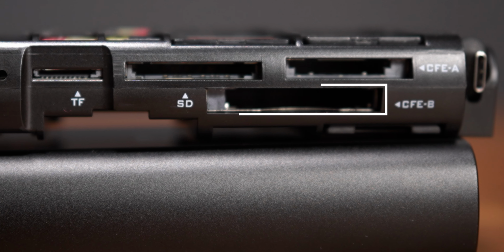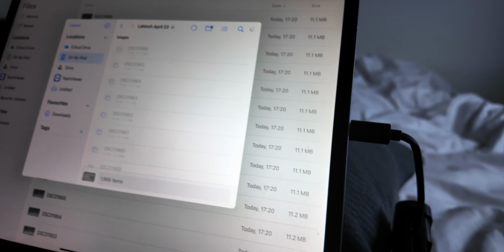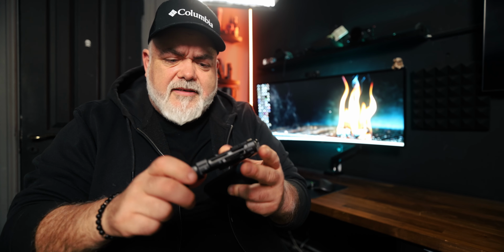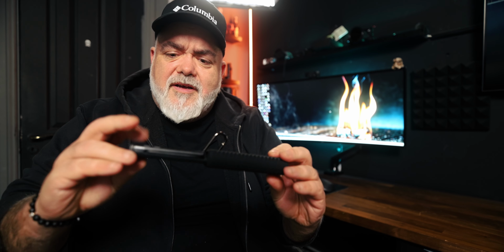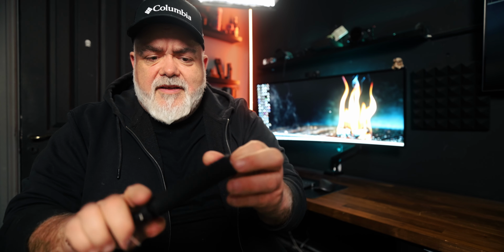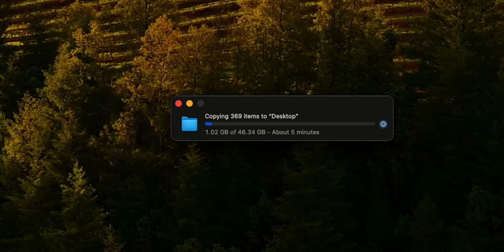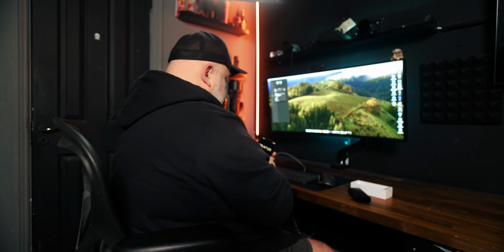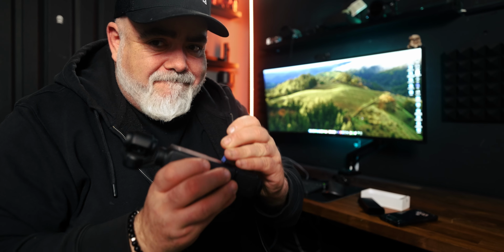You NEED This In Your Camera Bag | Freewell Pro Reader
🔥 Never Lose an SD Card AGAIN! Check out the Freewell Card Reader - the ultimate gadget for every photographer and videographer's bag.

In this video, we dive into the features of the Freewell Pro Card Reader, a must-have for anyone on the go. Whether you're traveling, on a family trip, or just out and about, this card reader simplifies your workflow by holding SD cards, microSD cards, Nano SIMs, and CF Express cards.

🚀 Speed Test Revealed: We put the Freewell Pro to the test against direct transfers from the Osmo Pocket 3. Find out just how fast it can handle your heaviest files without breaking a sweat.

Freewell PRO Card Reader CF A/B SD, TF
Freewell DUO Reader SD / TF